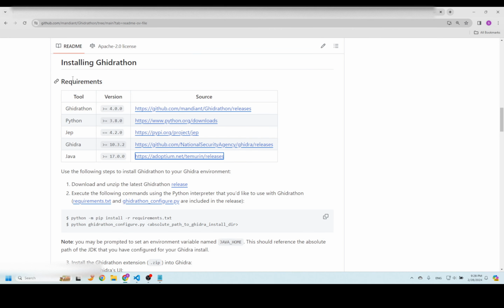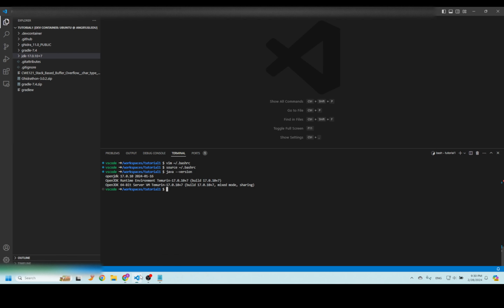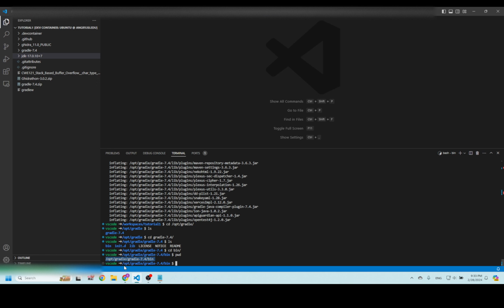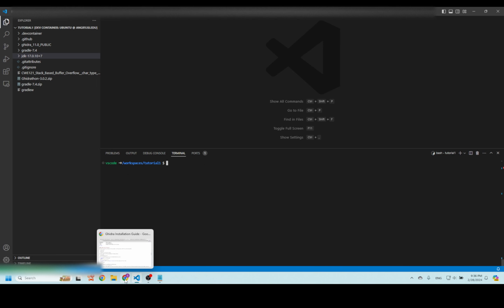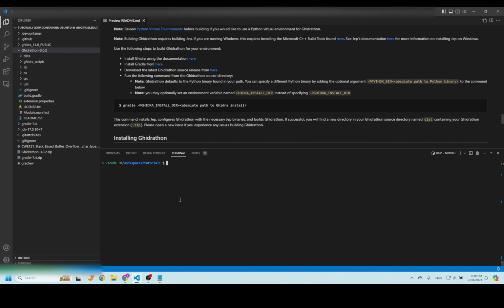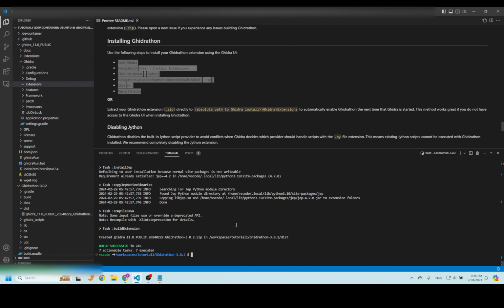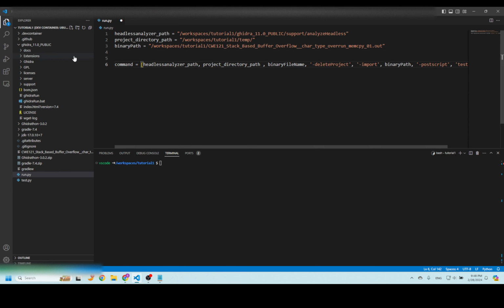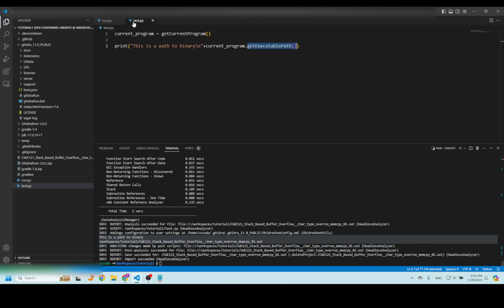Scripting in Python3 with Ghidra Using Ghidrathon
In this video, we review how to install Ghidrathon with a very simple script in python3.